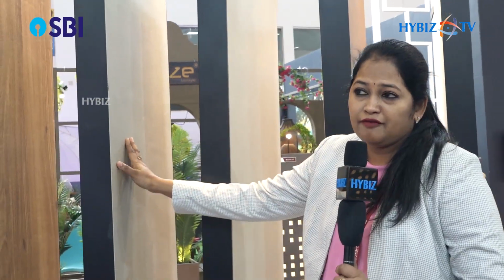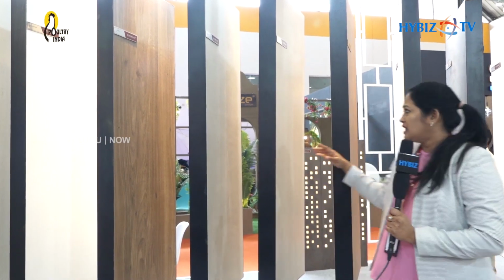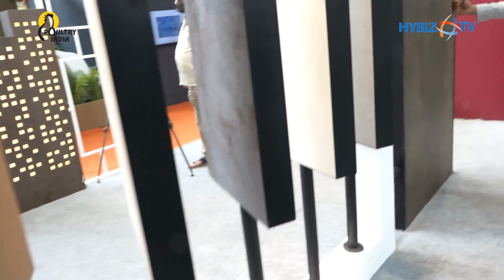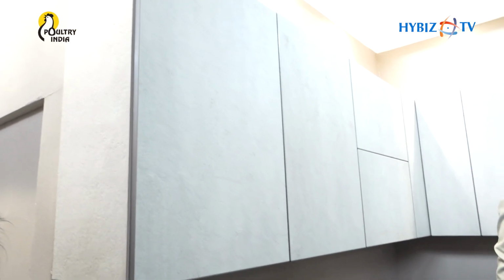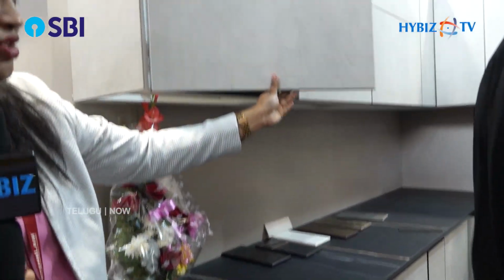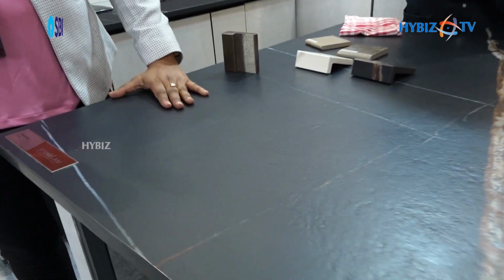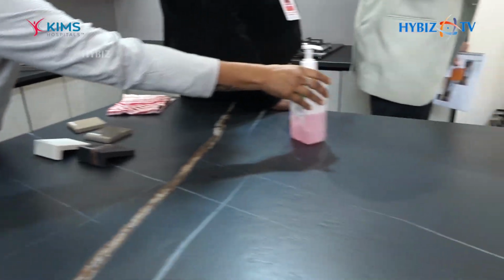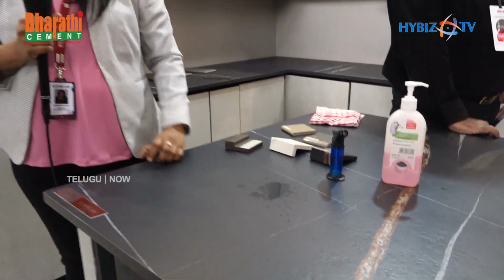Stonelam Porcelain Slab | ACETECH Hyderabad 2023 | Hybiz tv